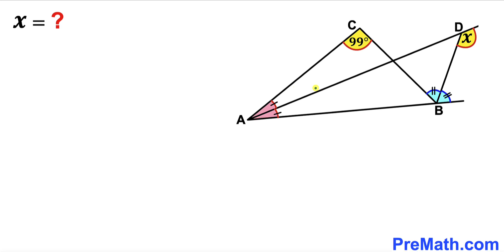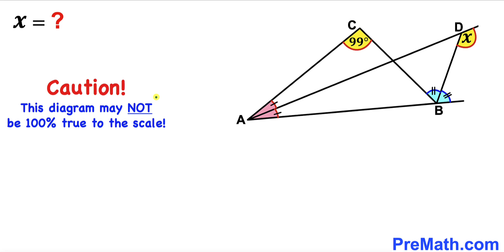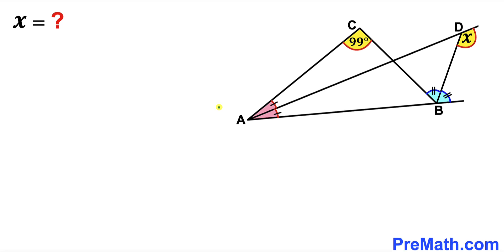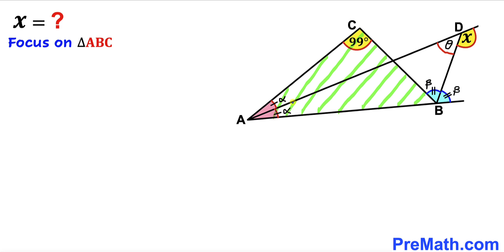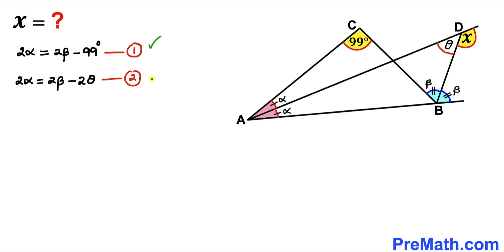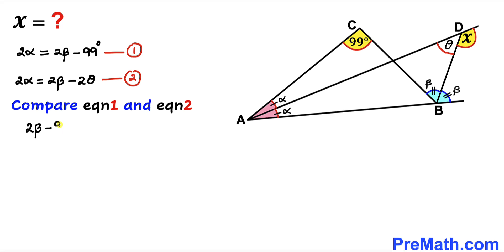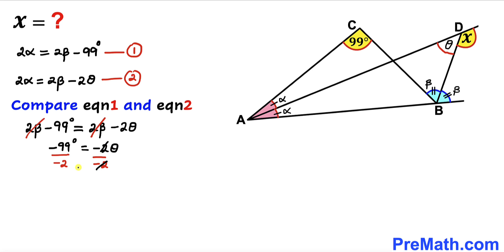Can you find the value of angle X? | Exterior angle theorem | (Easy explanation)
Learn how to find the value of angle X. Important Geometry and Algebra skills are also explained: Exterior angle theorem. Step-by-step tutorial by PreMath.com

blackpenredpen
math olympics
olympiad exam
math olympiada
British Math Olympiad
olympics math
olympics mathematics
Number Theory
mathcounts
math at work
Pre Math
Olympiad Mathematics
Olympiad Question
Geometry
Geometry math
Geometry skills
Right triangles
imo
Competitive Exams
Competitive Exam
Find the length m
Pythagorean Theorem
Right triangles
Similar triangles
Congruent Triangles
Exterior angle theorem
Isosceles triangles
coolmath
my maths
mathpapa
mymaths
cymath
sumdog
multiplication
ixl math
deltamath
reflex math
math genie
math way